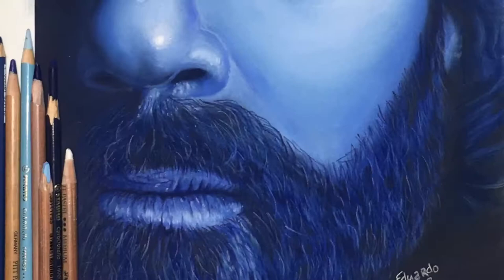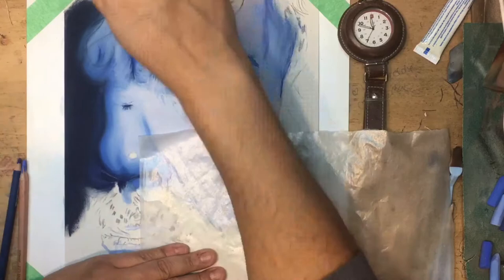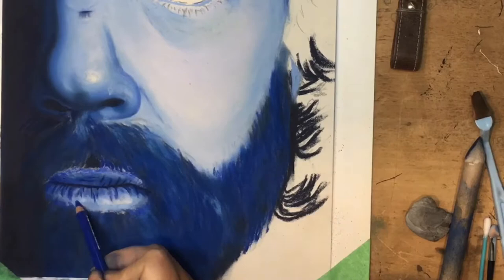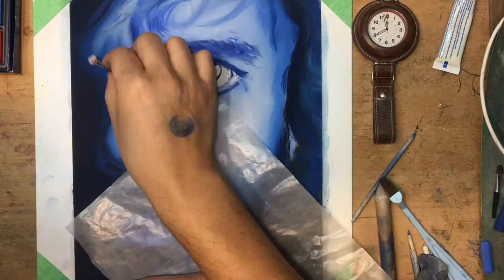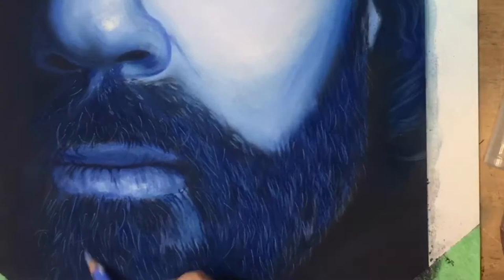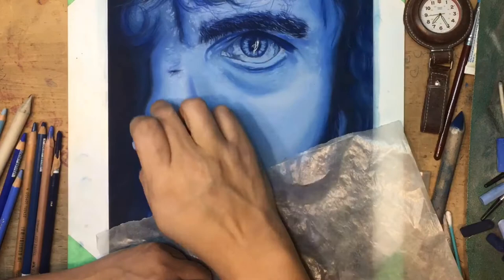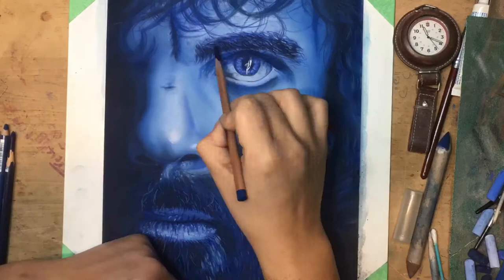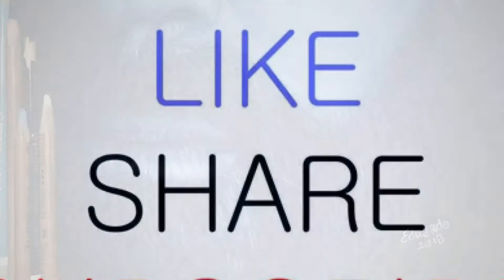Pastel portrait demonstration soft pastels, Peter Dinklage as Tyrion Lannister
How to video showing the painting of Game of Thrones’ Tyrion Lannister using a combination of soft pastel sticks, panpastels and pastel pencils on pastelmat paper.  Demo shows the entire process from start to finish with narration and how to tips.